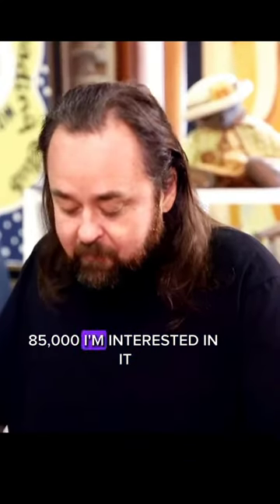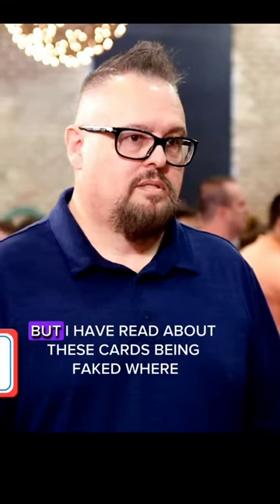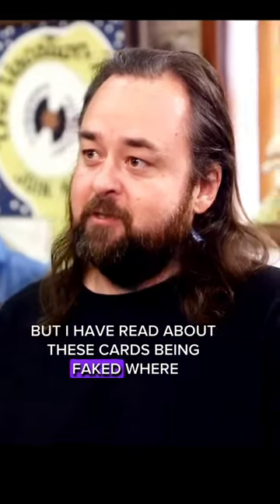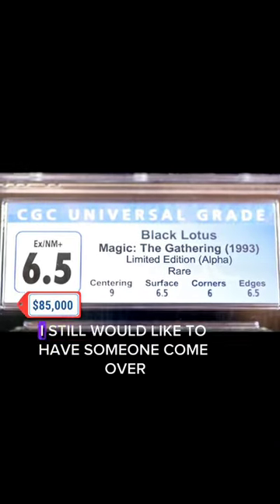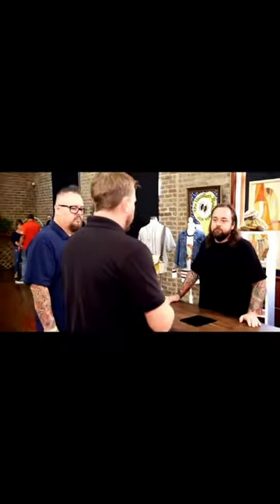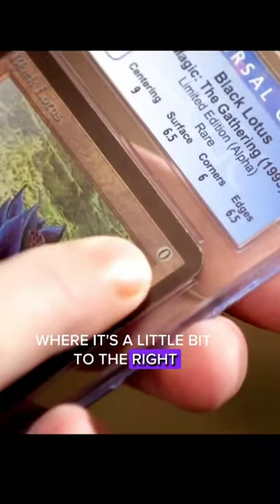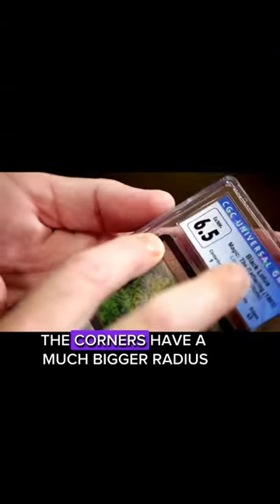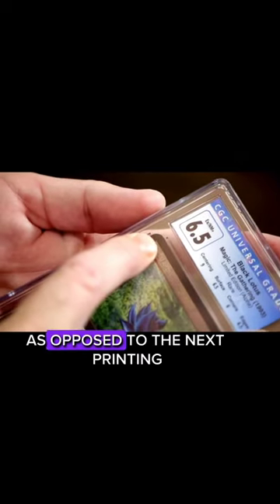This CGC Magic The Gathering Card Is Worth How Much!?!?!? 😮😱🤯🤔